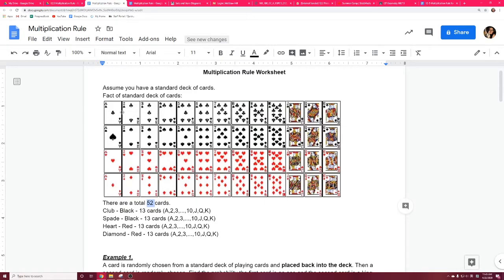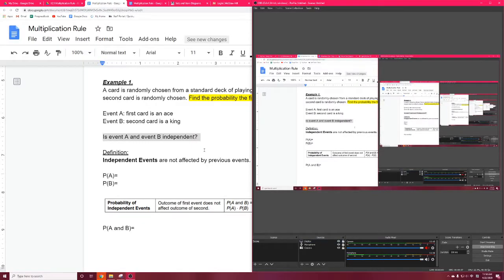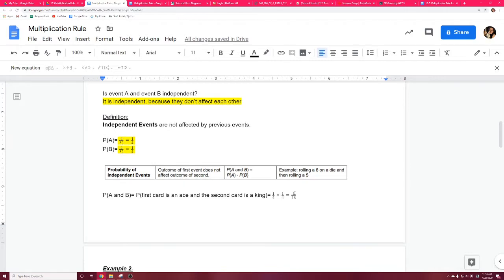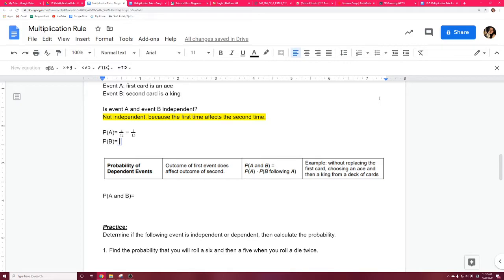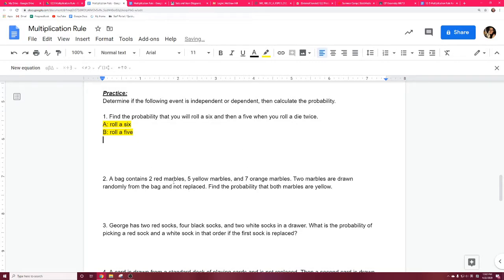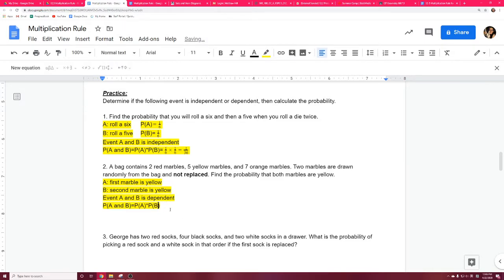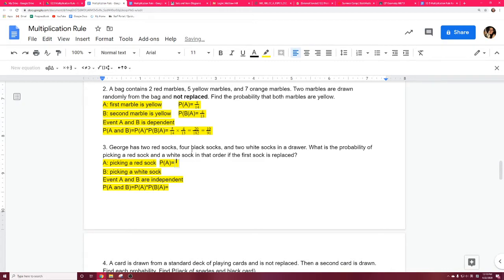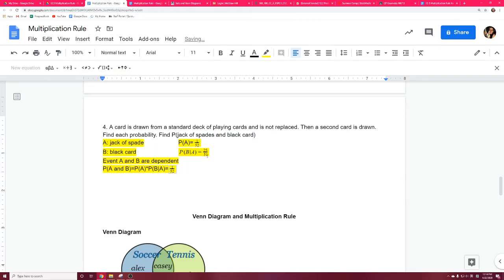12-5 Multiplication Rule and Independent